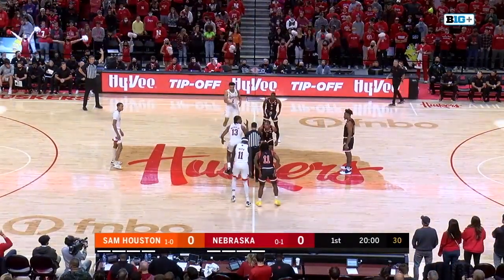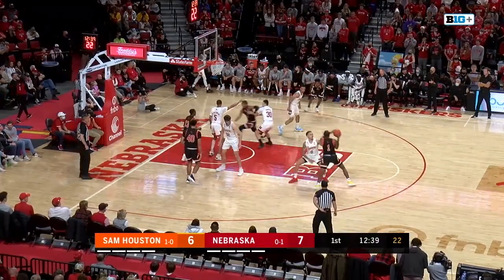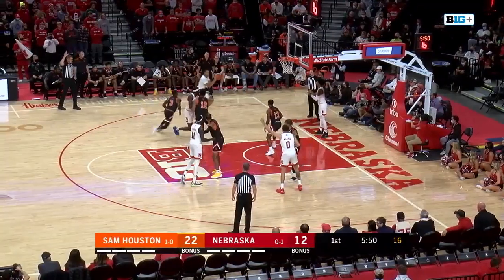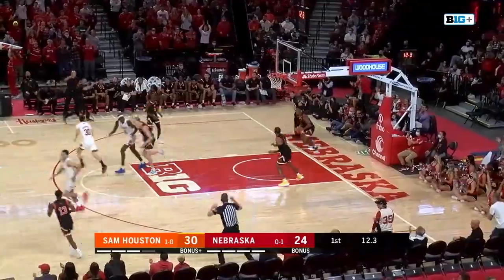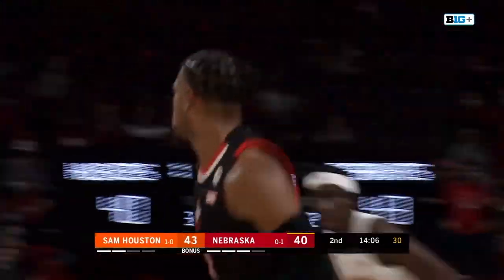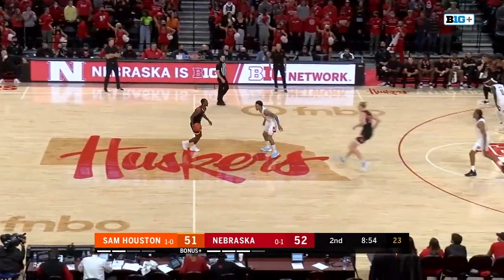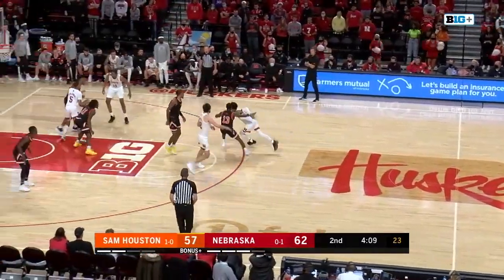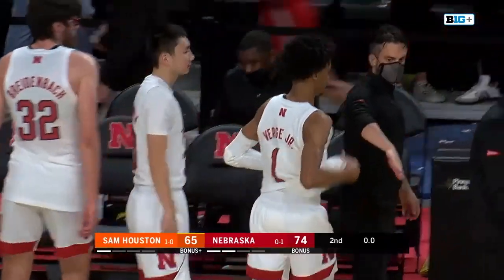Condensed Game: Sam Houston State at Nebraska | Nov. 12, 2021 | Big Ten Basketball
Nebraska’s Bryce McGowens scored 29 points in a 74-65 win against Sam Houston State.

Watch live games and the Big Ten Network wherever you go and whenever you want